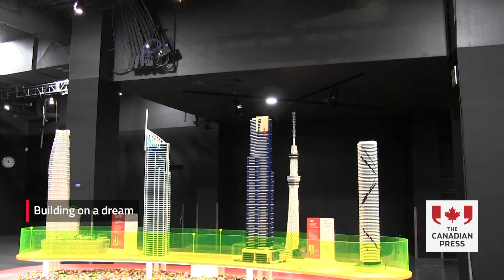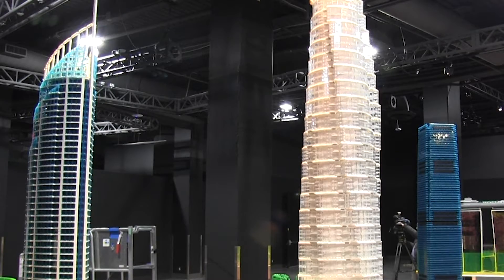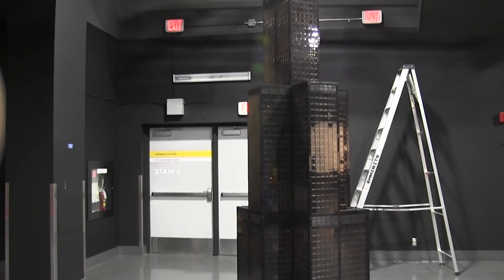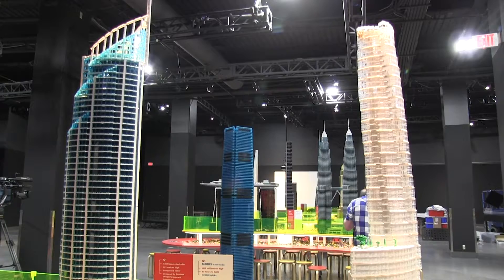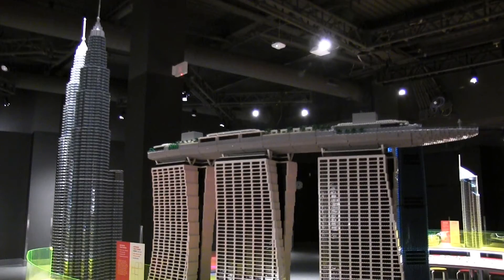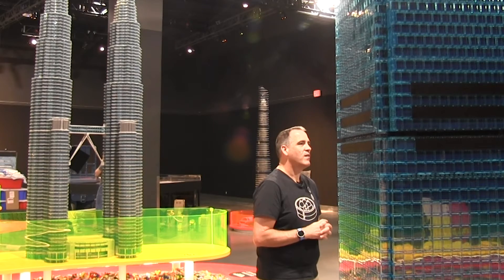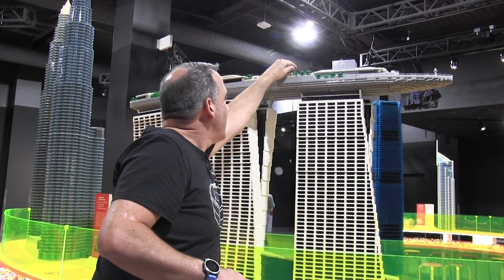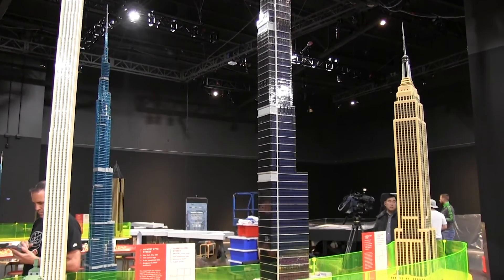Building on a dream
Ryan McNaught is a Lego certified professional and one of only 14 in the world. McNaught and his team used more than half a million Lego bricks and took over 2,400 hours to build the structures featured in the Towers of Tomorrow exhibition at Telus World of Science in Vancouver. (January 23, 2020.)